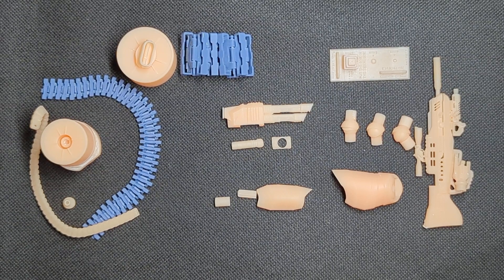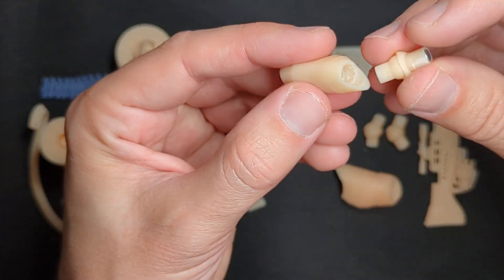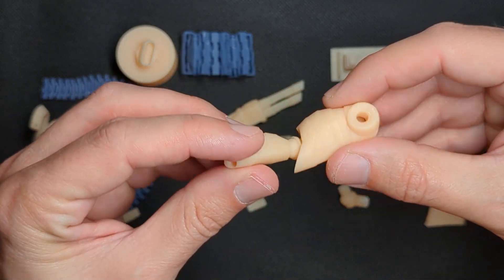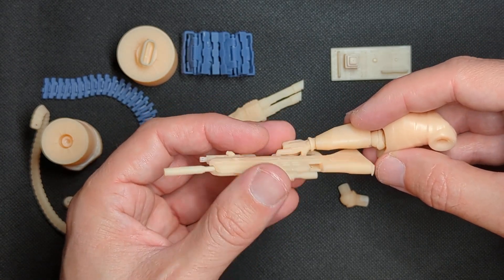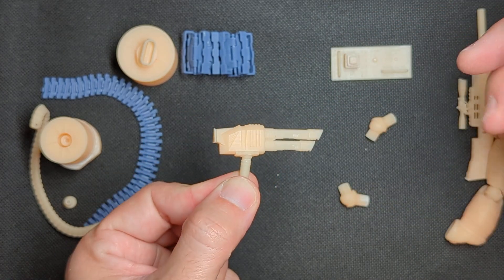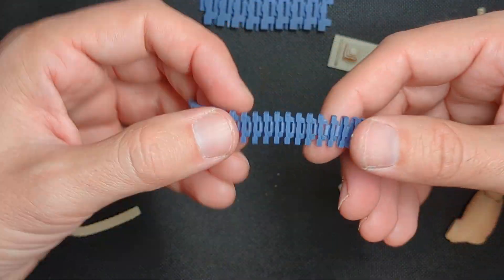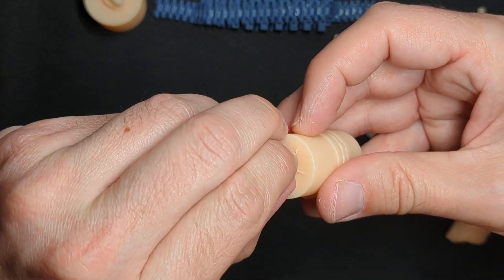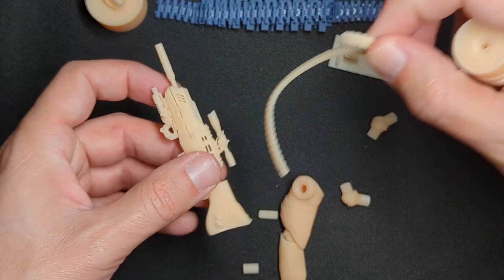How to make different moving joins in Resin 3D Prints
Link to my entire guide for 3D Resin Printing